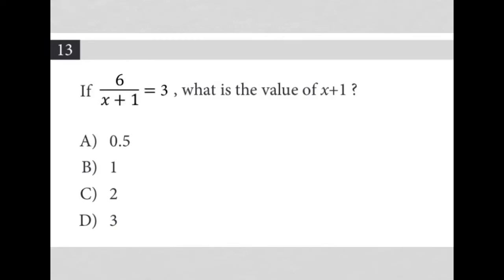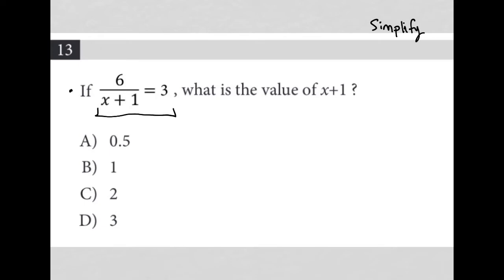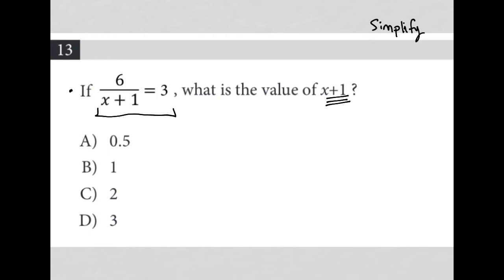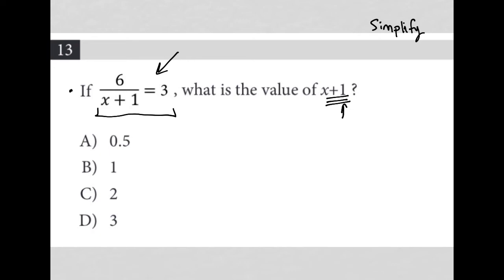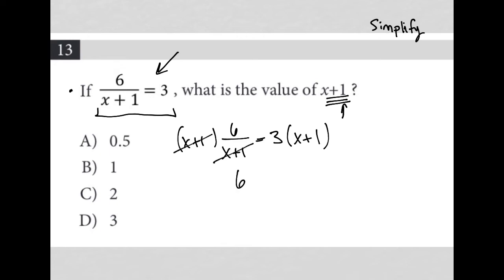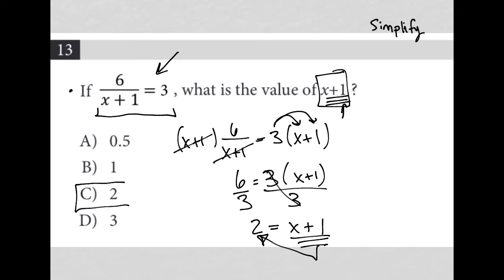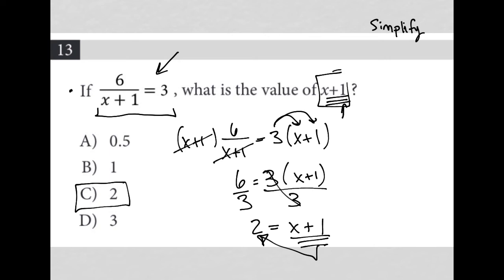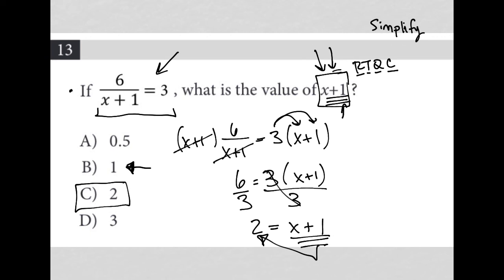If 6/X+1 = 3, what is the value of x + 1 ?